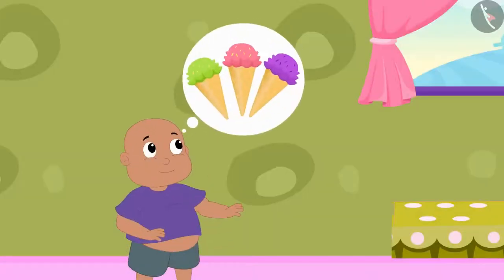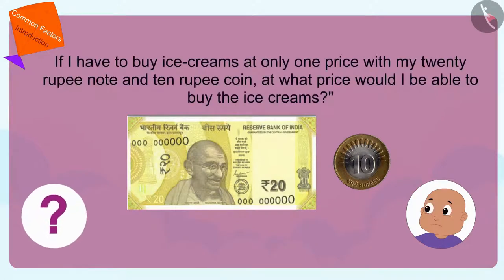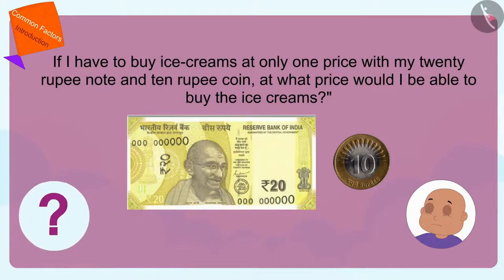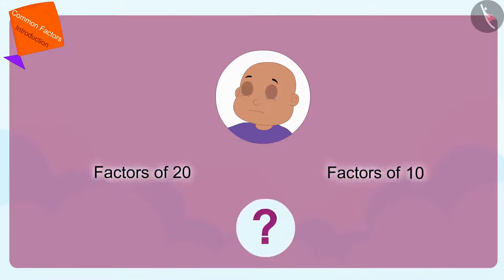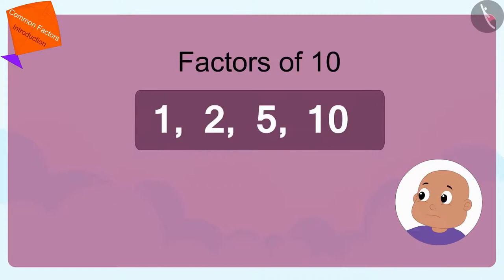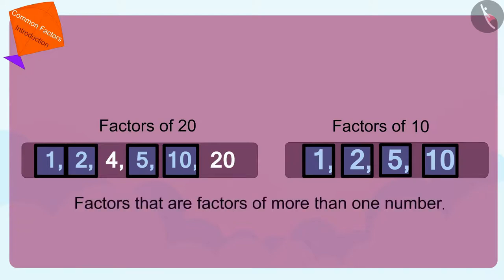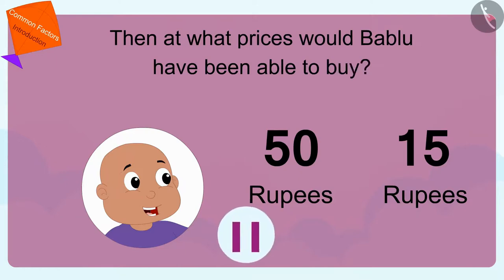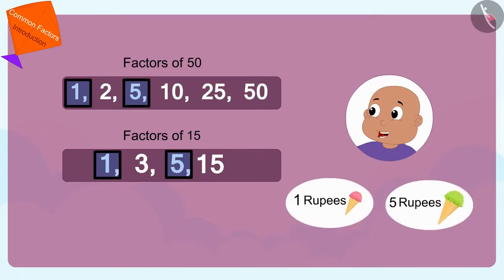Common factors | Part 1/3 | English | Class 5